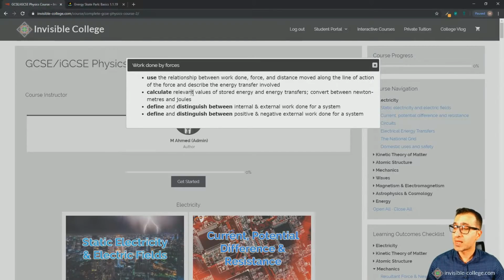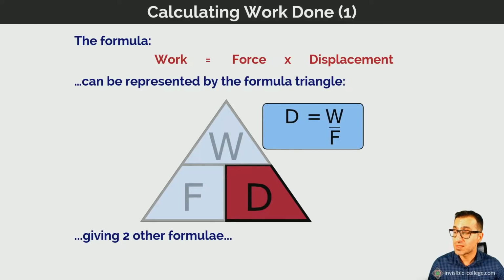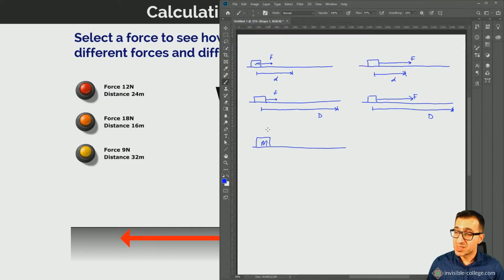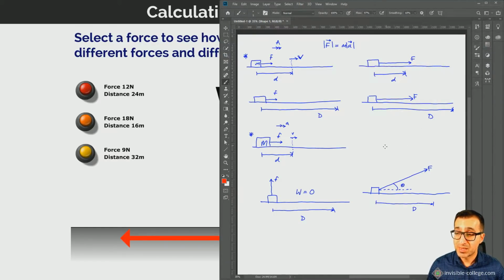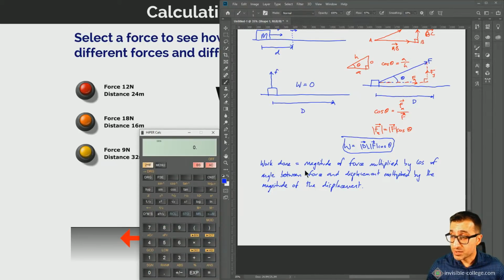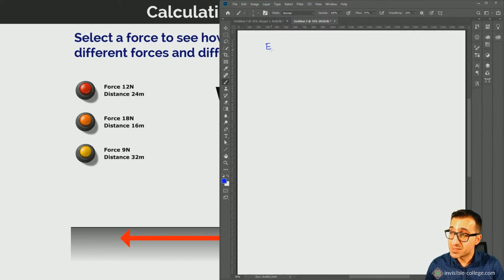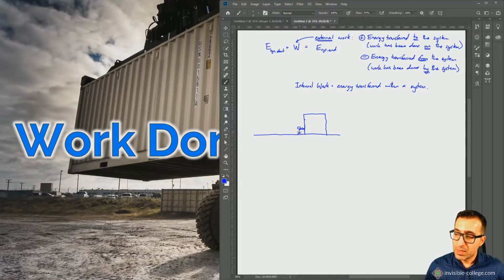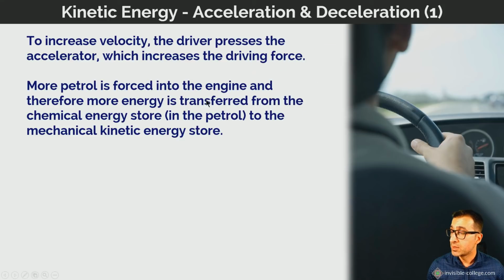GCSE Physics Work Done by Forces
A teaching video for GCSE Physics students about the concept of work in physics, and how forces do work on objects.

In this lesson we cover the definition of work in terms of force and displacement, including the categorisation of work as positive (work done on a system) or negative (work done by a system), as well as the distinction between external and internal work.  This lesson is part of a series of lessons on mechanics and kinematics in my GCSE physics course (see below).

I hope you find it useful in your studies and revision.

All teaching videos on my website are INTERACTIVE (with navigation bookmarks and many interactive questions which pop up throughout the video to test your understanding, and many other unique features).

These courses also contain many other interactive features which tailor themselves to the needs of each individual learner, including revision quizzes, exam-style assessments, revision notes, etc.

I'm making use of my experience as a full time science teacher in the UK and my (growing!) understanding of coding, web design, AI and machine learning to apply game theory to science education, with the aim of building the most feature-rich and advanced science e-learning platform anywhere; follow my progress here and at the social networks below, and watch this space!